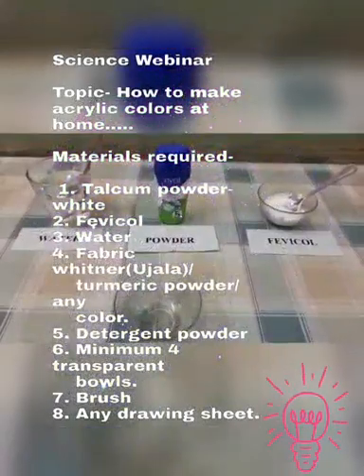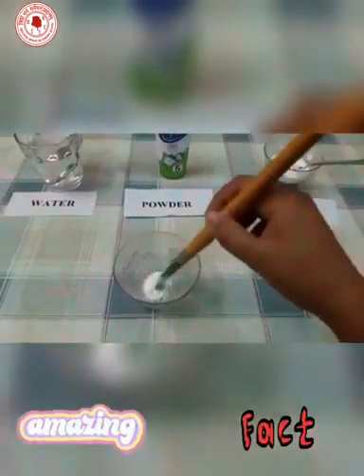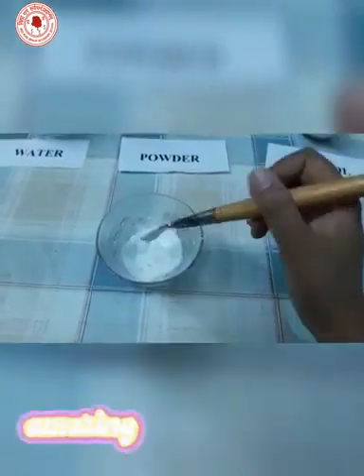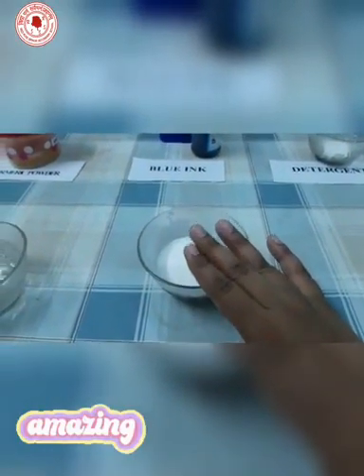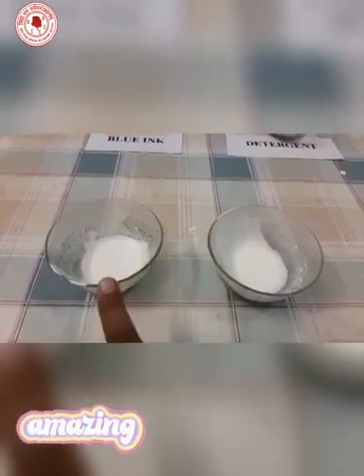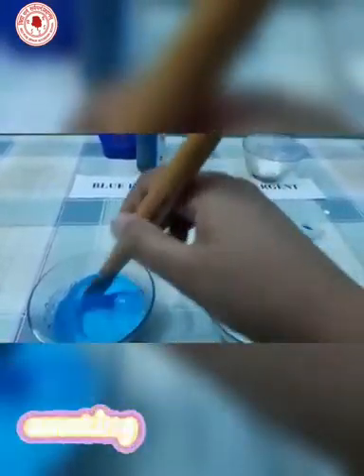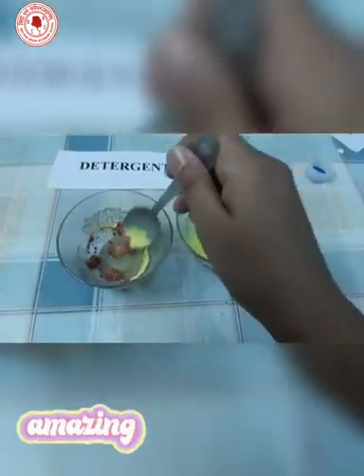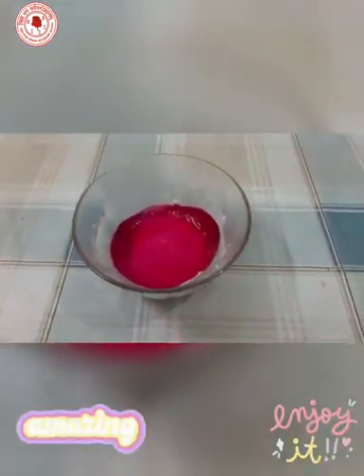Glimpses of Day-3 Summer Workshop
Summer Workshop#criticalthinking#
resourcefulness#eagerness#cogitative